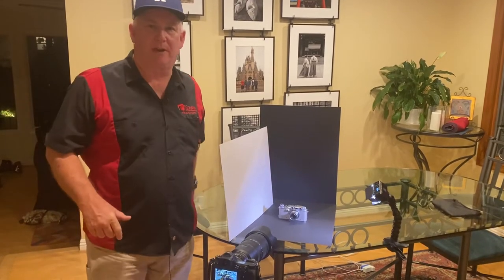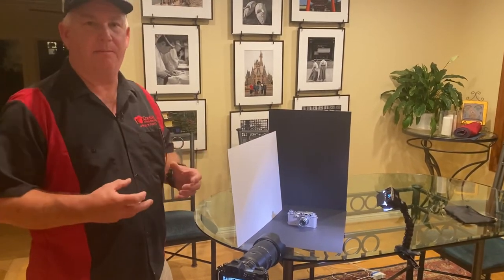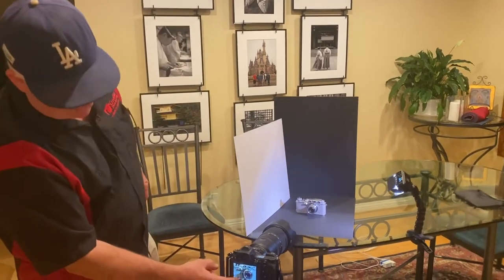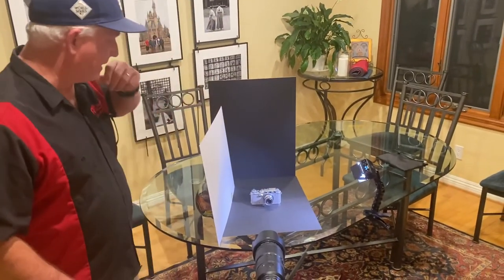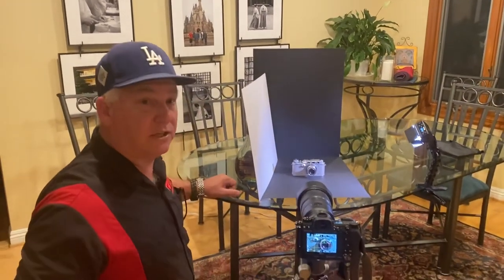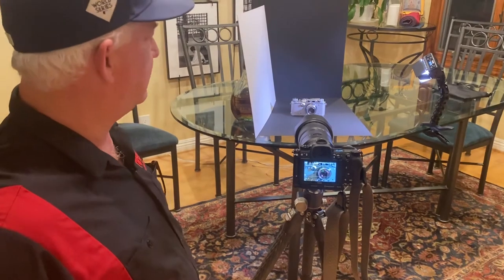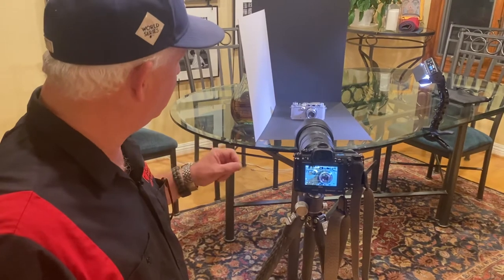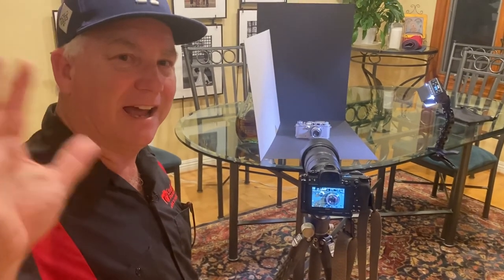Leica III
Be Creative Day 225. Leica III. What a beauty. The classic Leica III with the leather stripped off with great shadow. Oh what fun! paulsphoto creativephotoacademy werealltogether Pauls Photo Creative Photo Academy